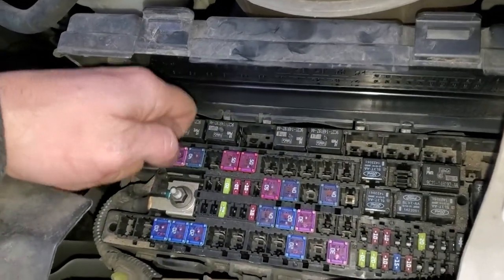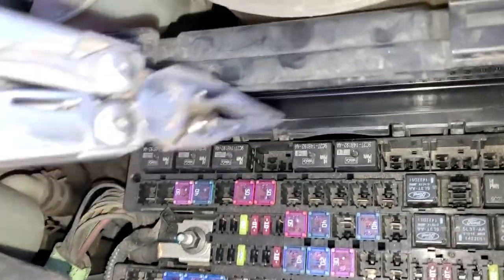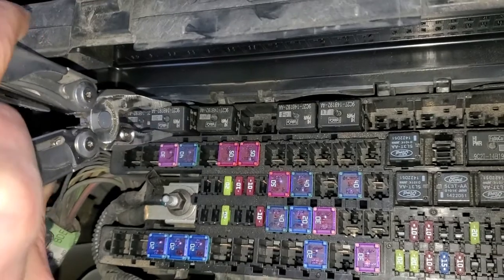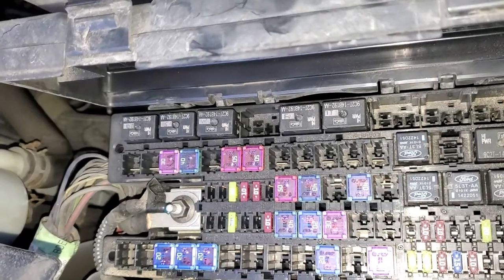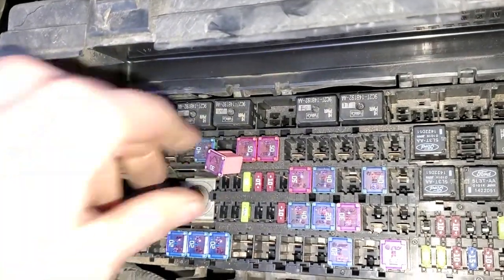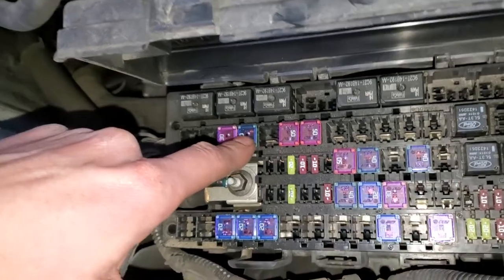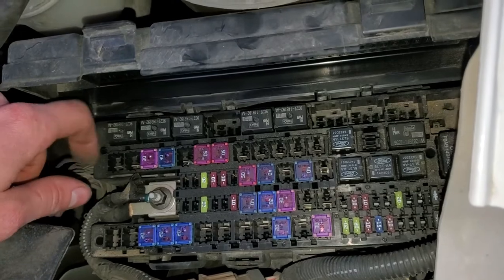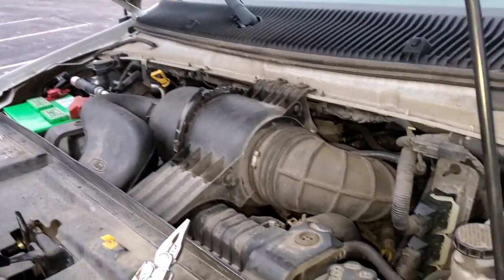2013 Ford E150 Starter Relay, Starter Fuse Location